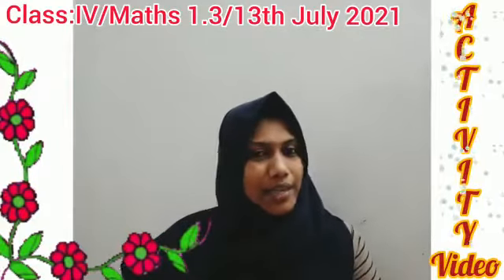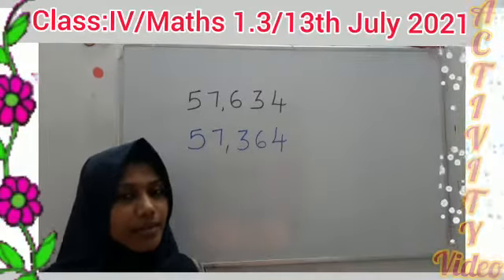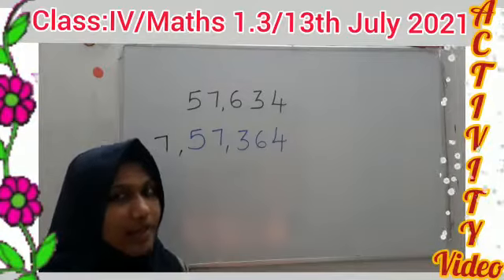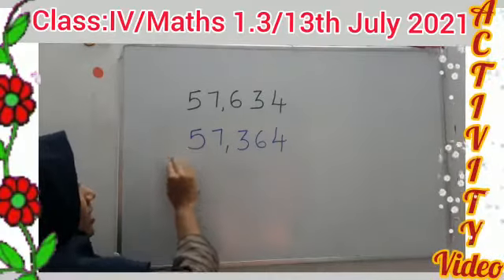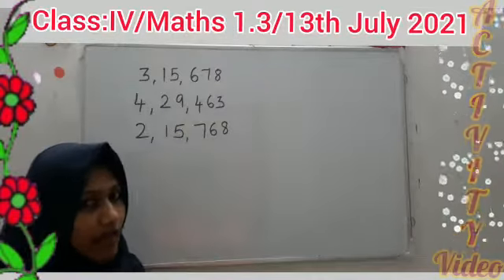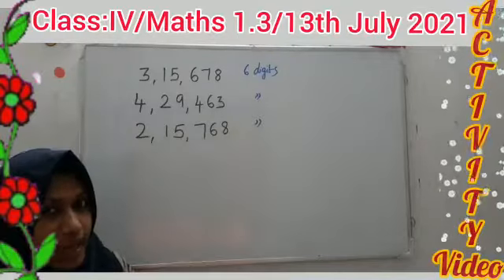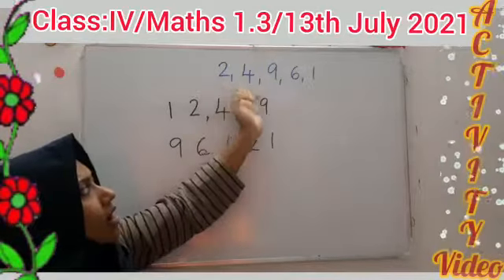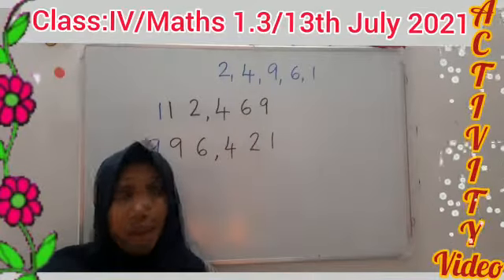Class:IV/Mathematics 1.3/13th July 2021